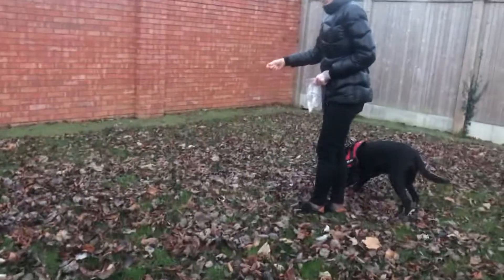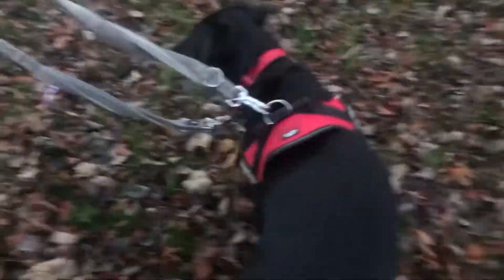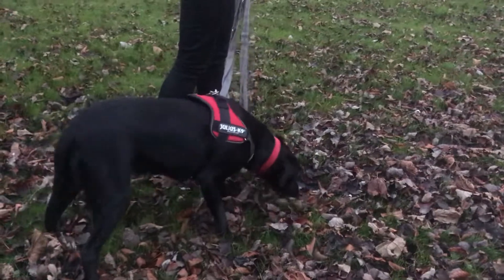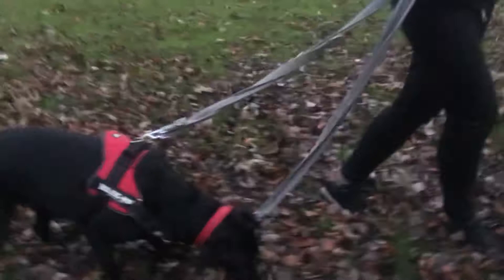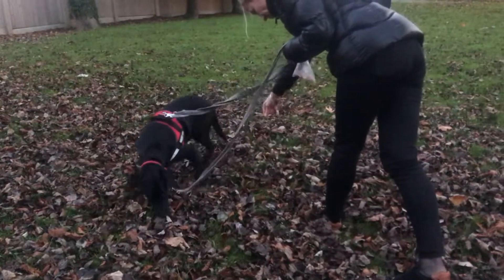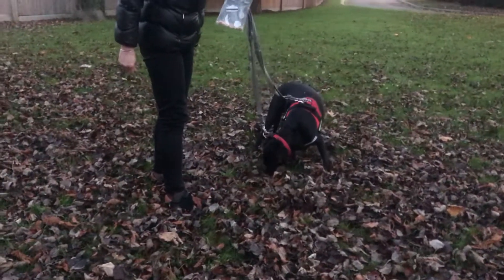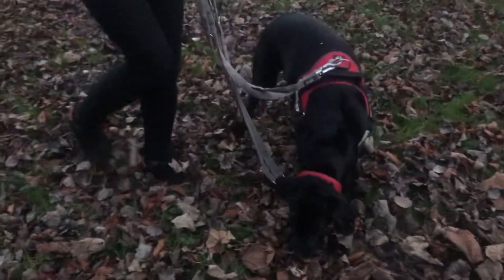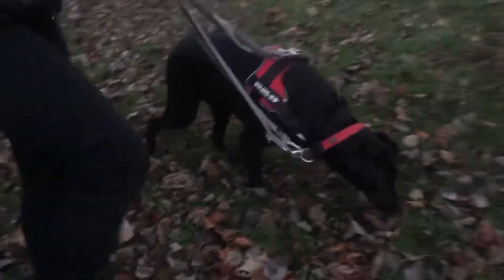Dobbie leafy sniffing